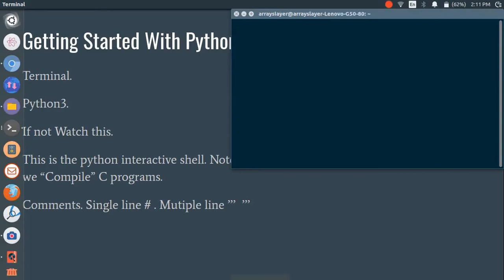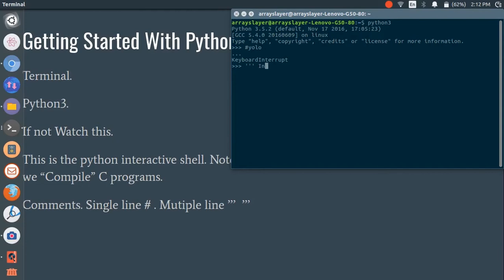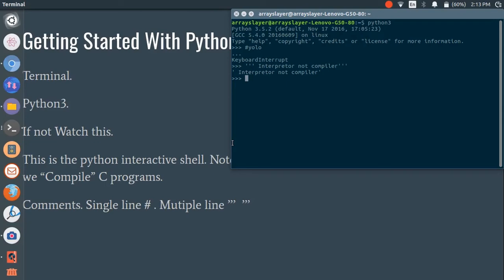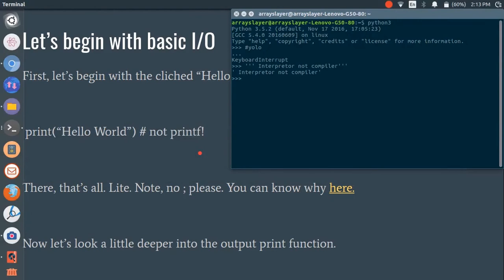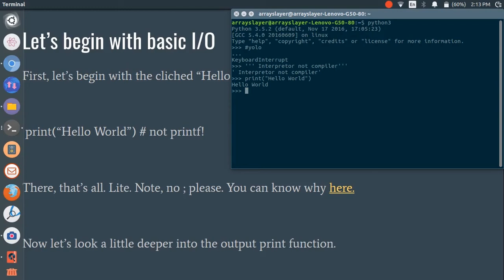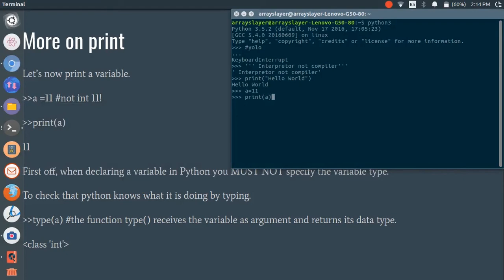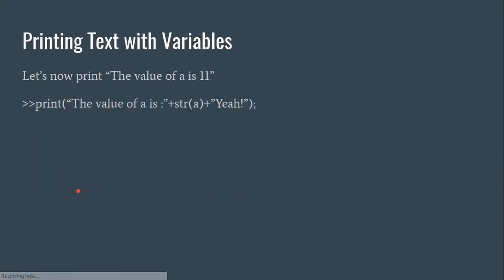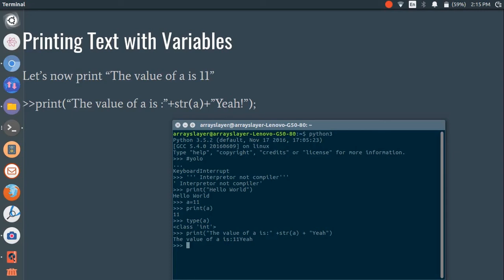Introductory Python for C Programmers-Basic I/O Part1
If you do not have Python3 Pre installed